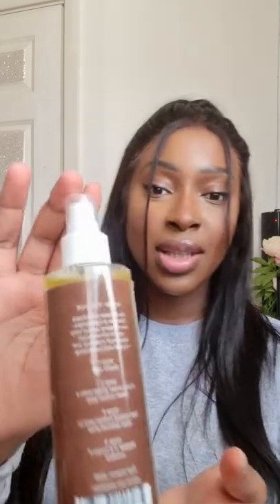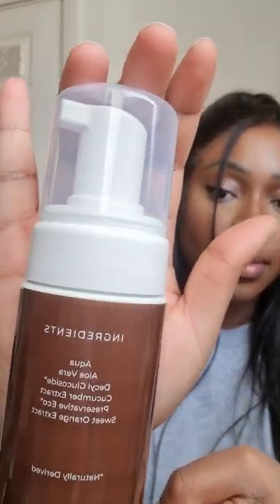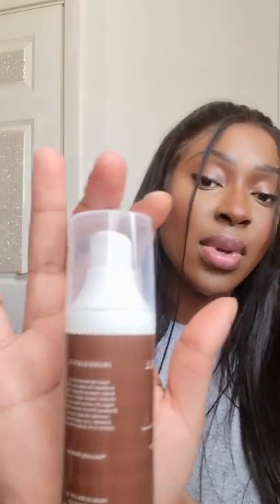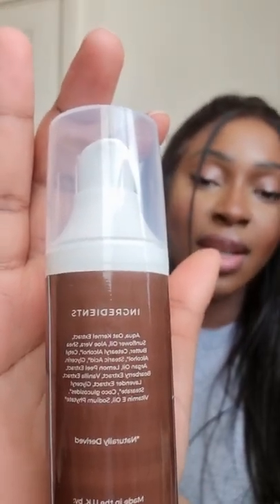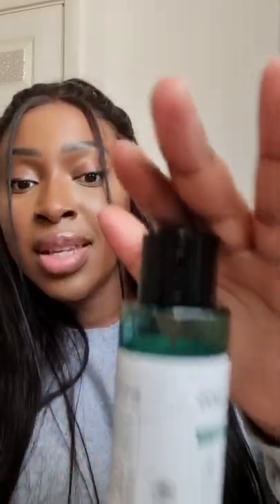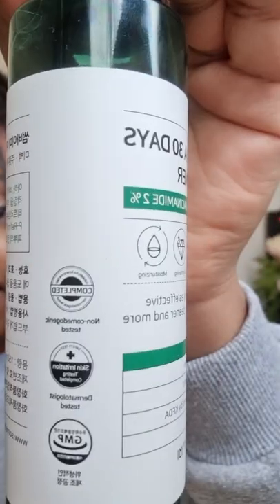Ava Estelle skincare. Is it really worth it?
Hi lovely people, this video was done a few months back but never got to upload it. Hope it helps anyone out there looking for some info or reviews on this brand.